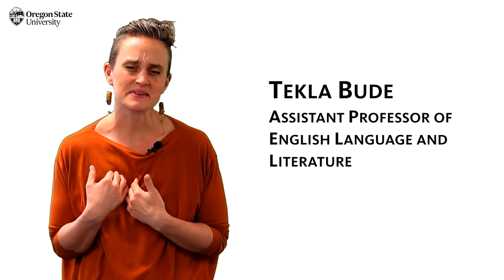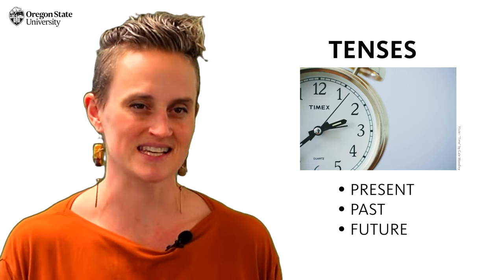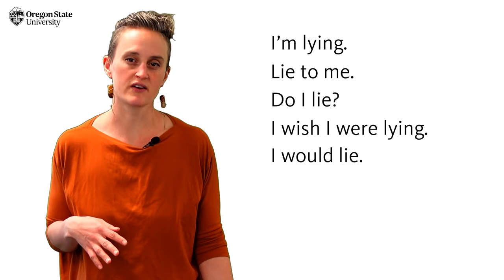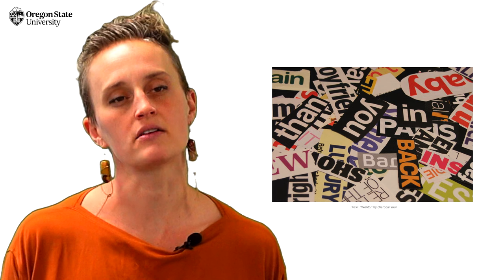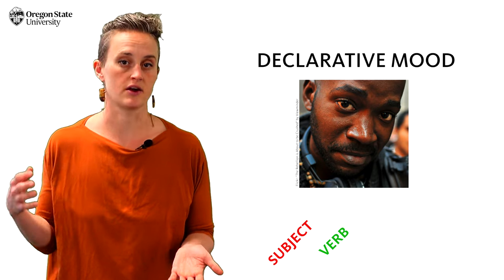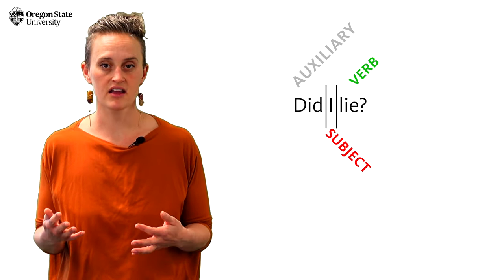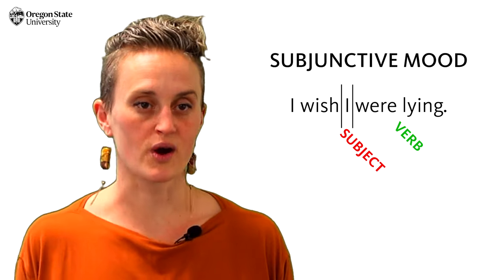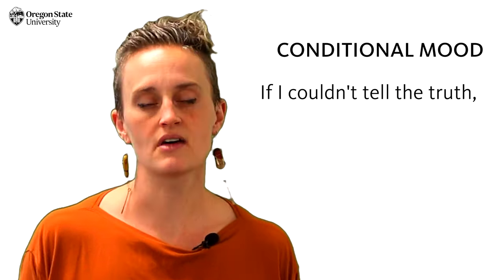"What Is Mood in Grammar?": Oregon State Guide to Grammar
How is grammatical “mood” different from the literary and conversational uses of the word? This video explains, describing declarative, imperative, interrogative, subjunctive, exclamative, and conditional moods. It is designed for high school and college students studying grammar, writing, or linguistics.